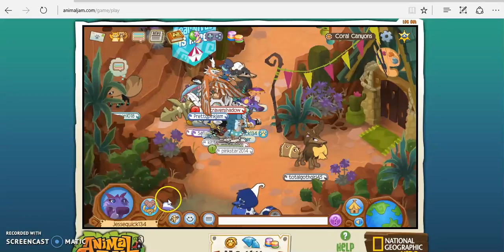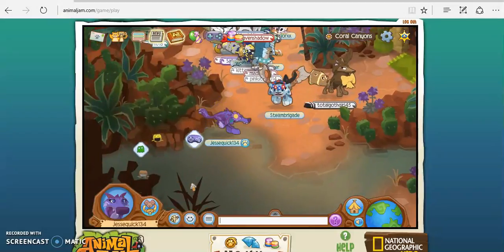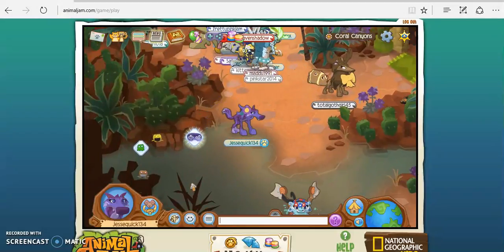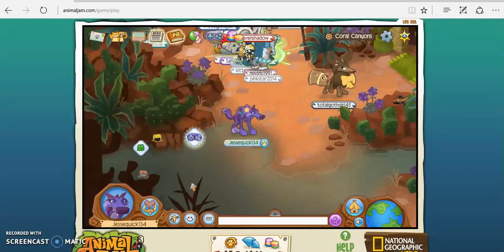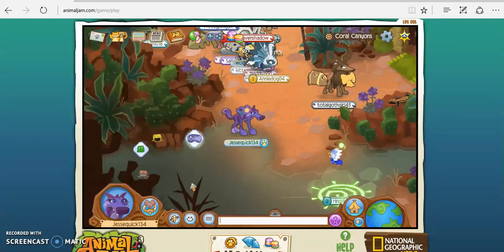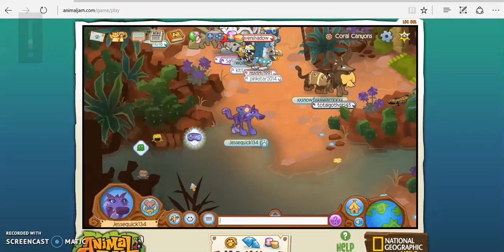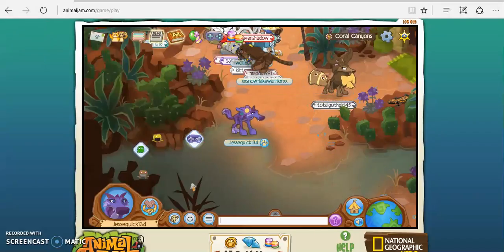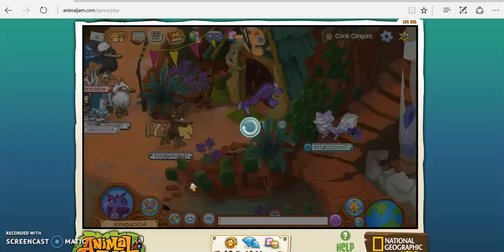Animal Jam Gamplay:I AM SOOOO PROFESH!!!!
my animal jam username is Jessequick134